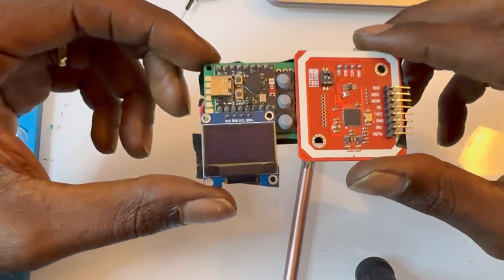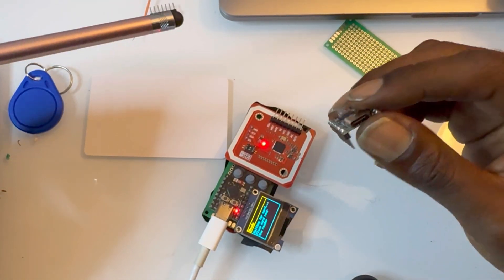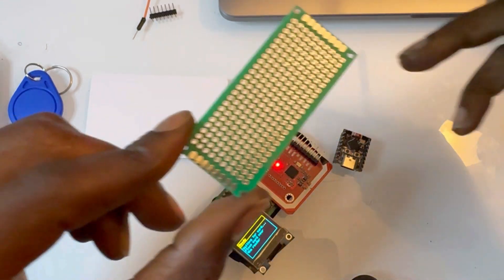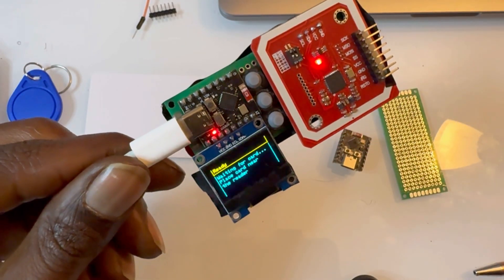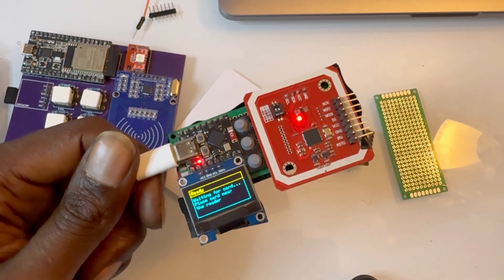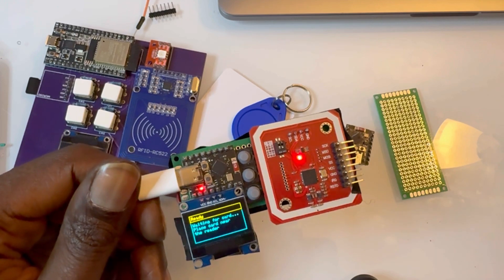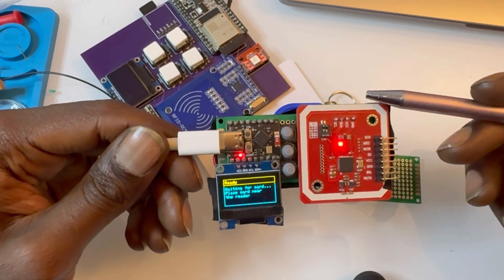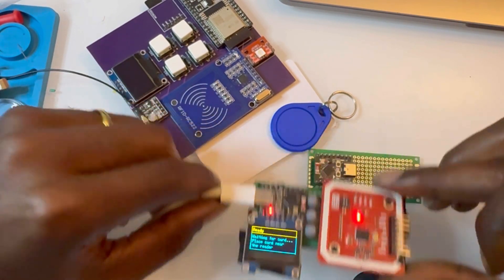ESP32 NFC Reader / Writer PCB Design (PN532)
I breakdown the hardware and PCB design for my NFC/RFID device using an ESP32-C3 Super Mini! The PCB, firmware and full device will be available soon.

Parts used to make this device:
ESP32-C3 Super Mini:

PN532 NFC/RFID Module:

SSD1306 128x64 Screen:

Tactile Buttons:

PCB Protoboards (3x7 are used):